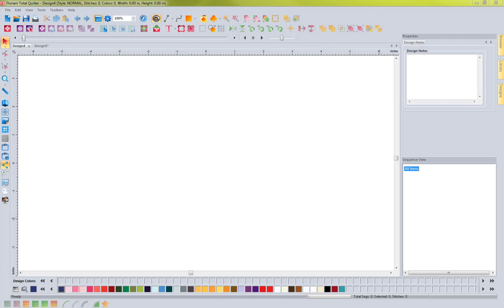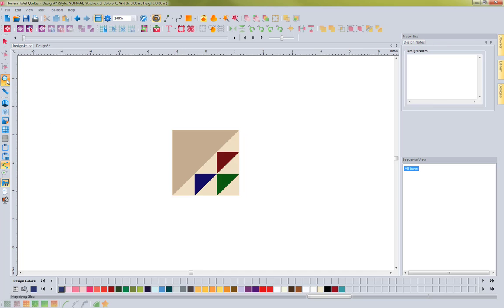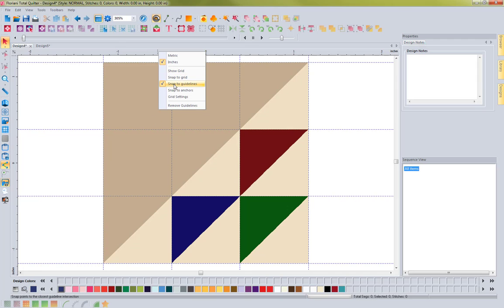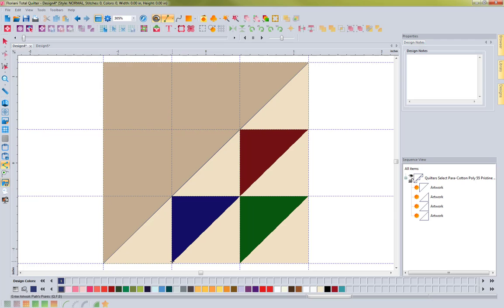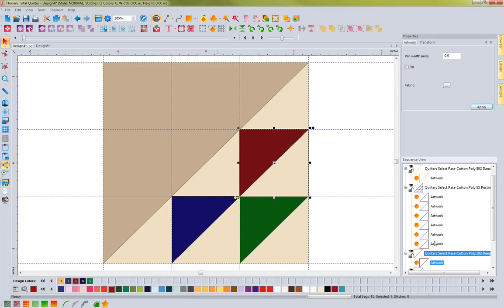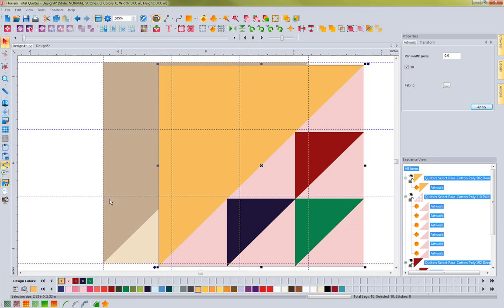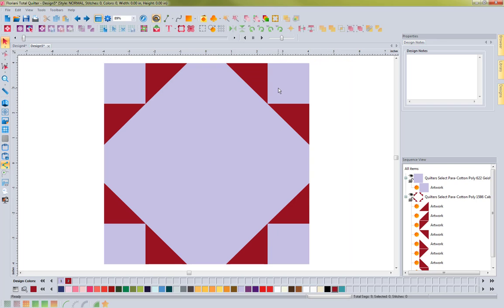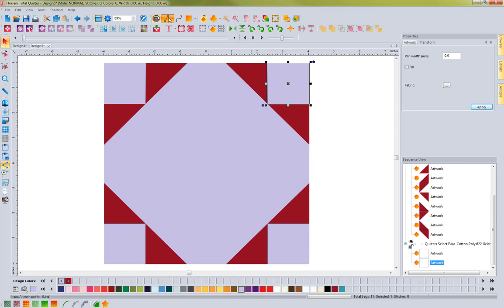TQ Snap to Guidelines and Anchors - 3124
When creating an artwork shape we added the ability to have points snap to
anchors/nodes/points and Guidelines as you create structures. Make sure to
watch the video to see these options in action.